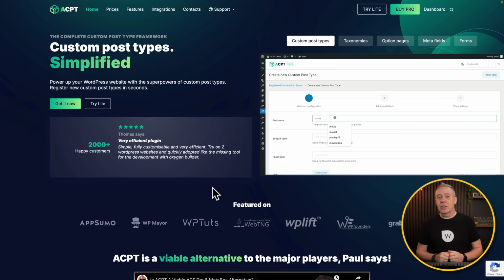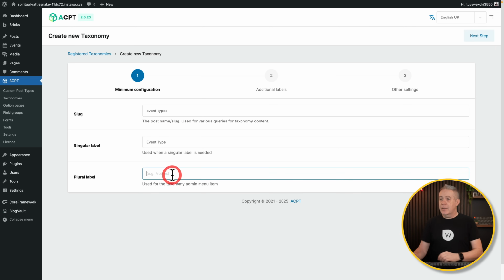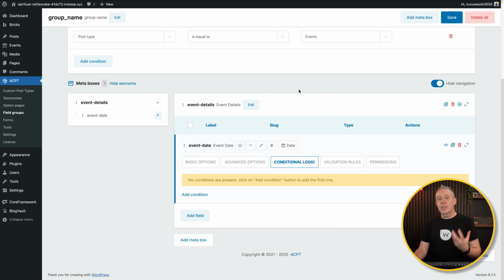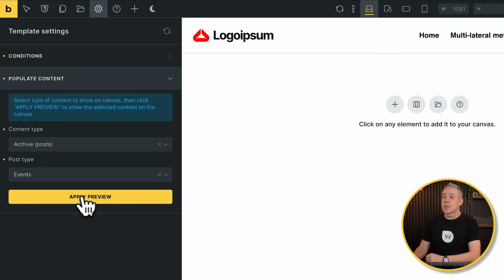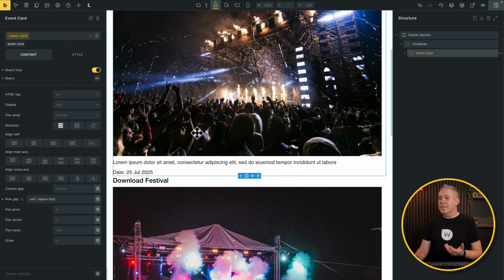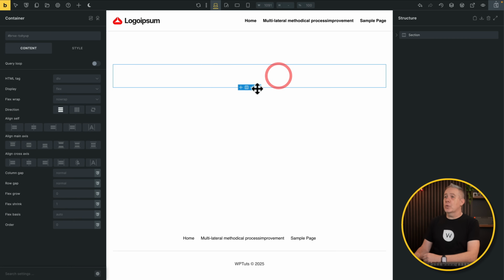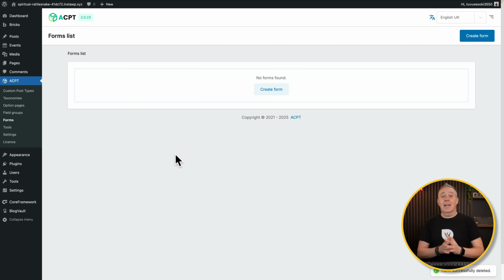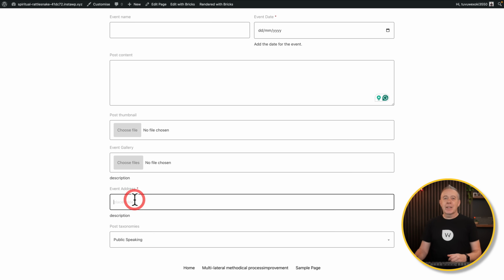The ULTIMATE Beginners Guide to ACPT & Bricks Builder For WordPress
In this tutorial, we explore ACPT, a powerful alternative to tools like Metabox, Advanced Custom Fields (ACF), and JetEngine.

ACPT allows you to create custom post types, custom meta fields, taxonomies, and more—all without relying on third-party plugins.

We'll use ACPT to build a simple events-based website, covering the fundamentals of setting up custom post types, taxonomies, and meta fields.

We'll also integrate Bricks Builder to dynamically design and display our custom content.

What You'll Learn in This Video:
✅ How to create custom post types
✅ Setting up custom taxonomies to organize content
✅ Adding custom metafields for additional data
✅ Designing archive and single post templates in Bricks Builder
✅ Creating a front-end form to allow users to submit events

00:00 - Start
00:40 - Setting up ACPT
04:46 - Creating Taxonomies in ACPT
06:22 - Creating Meta Fields & Field Groups in ACPT
07:43 - Marker 5
12:59 - Adding a sample event to our new CPT
14:38 - Create an archive template to display the events
26:01 - Single post template for ACPT
31:55 - Add new events from the frontend with ACPT

► WORDPRESS PLUGINS ◄